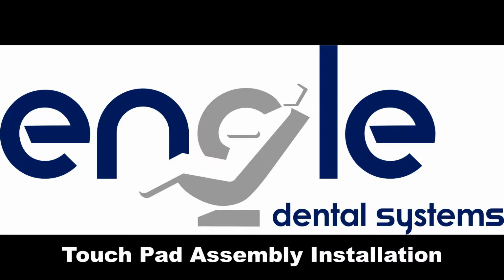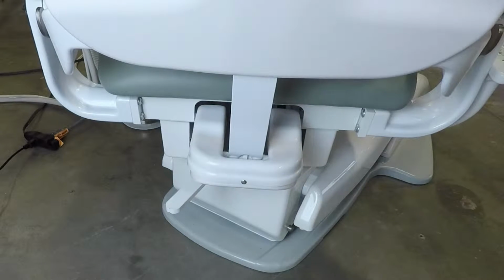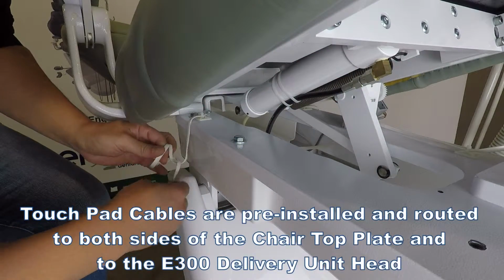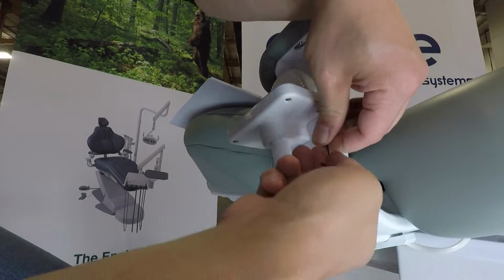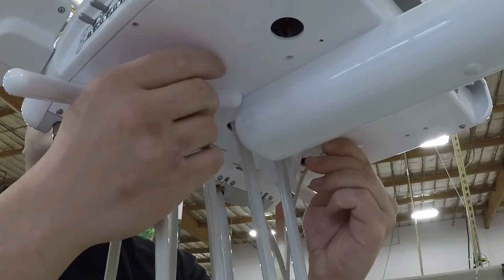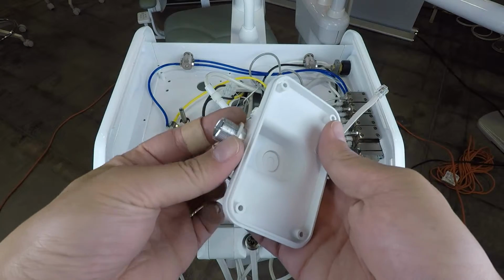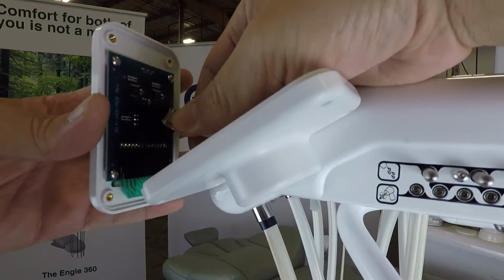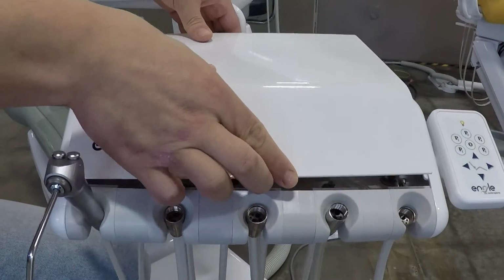Touch Pad Assembly Installation Instructions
Step-by-step instructions for installing a Touch Pad Assembly to control the Engle 300 Series Dental Chair.